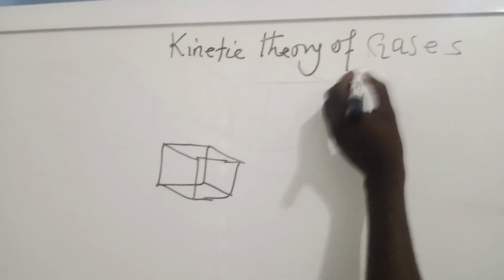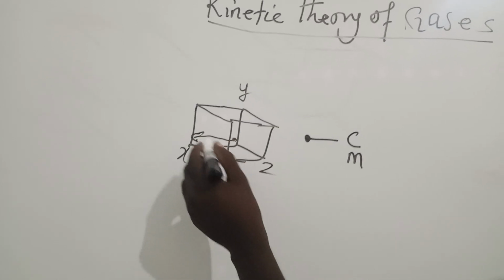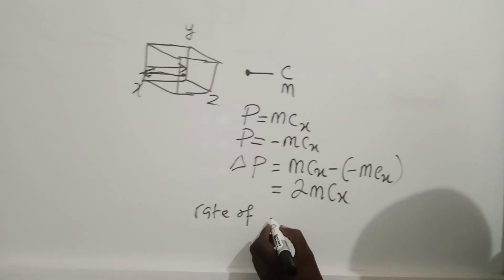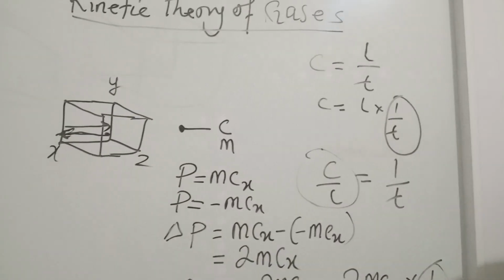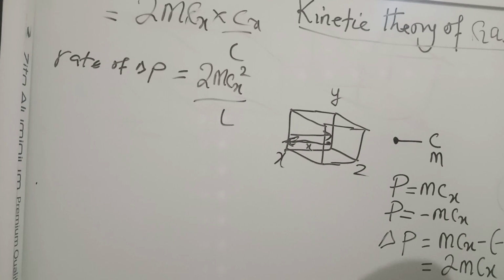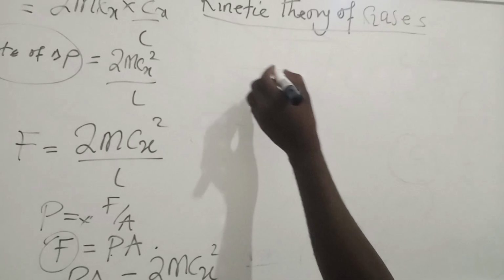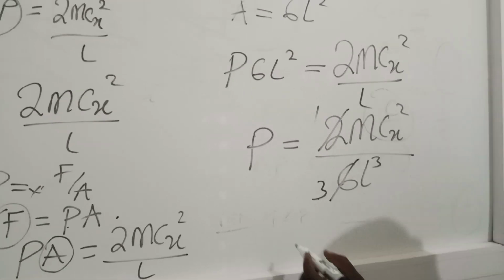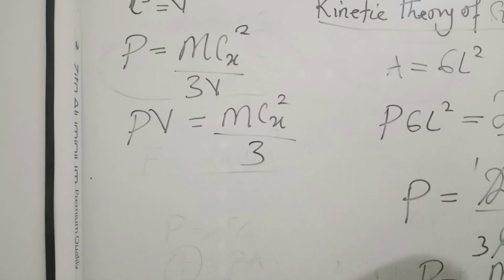Kinetic Theory of gases (1)